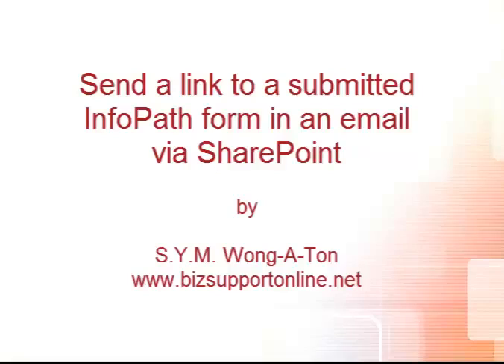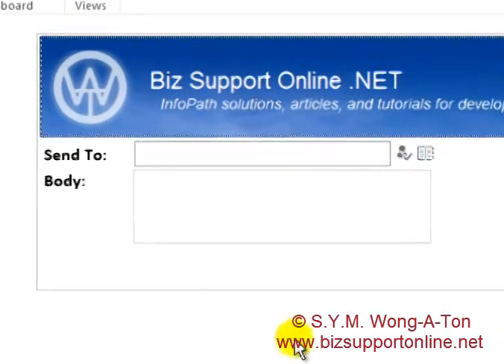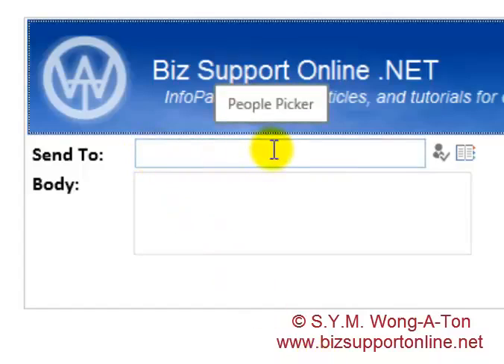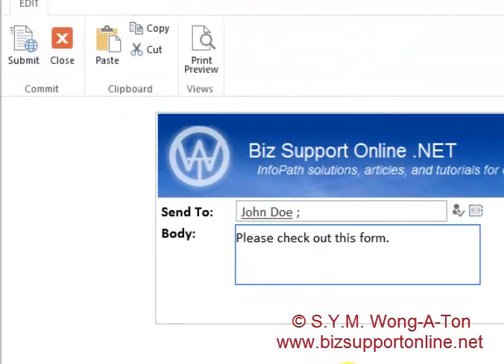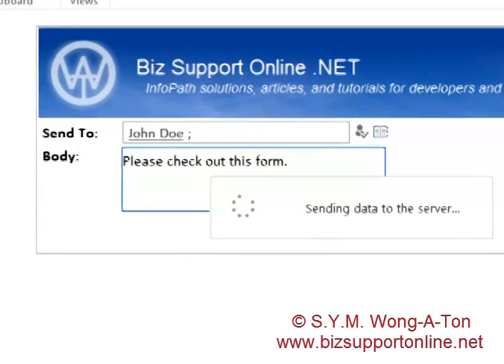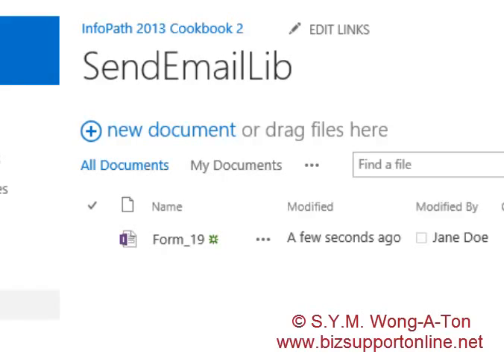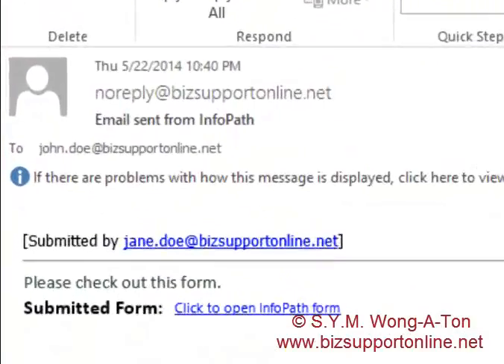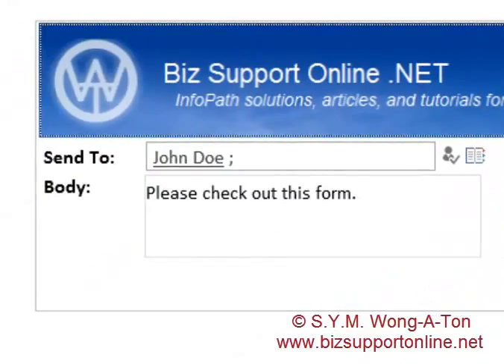Submit InfoPath form send link in SharePoint email